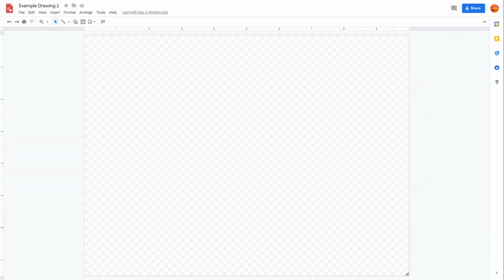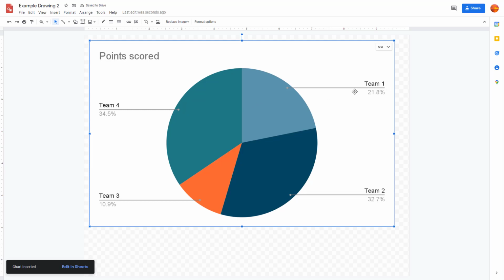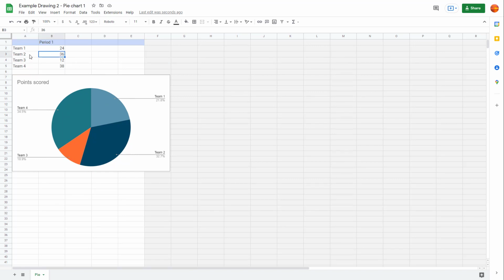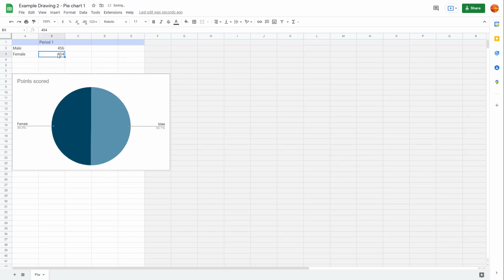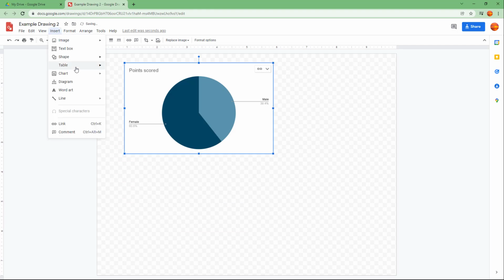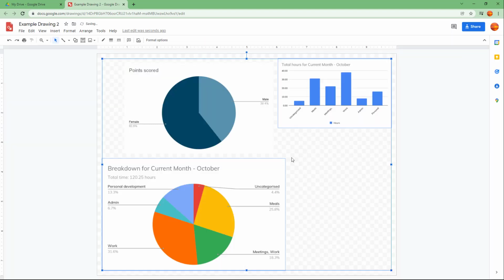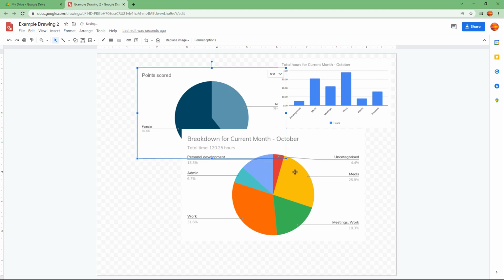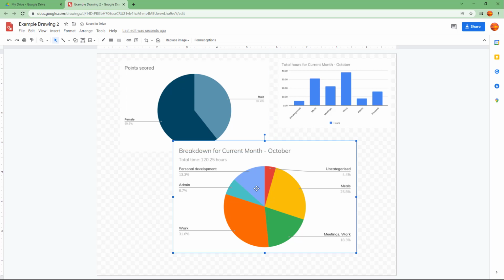Google Drawings Tutorial - Lesson 35 - Inserting Charts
In this tutorial, we will be discussing about Inserting Charts in Google Drawings.